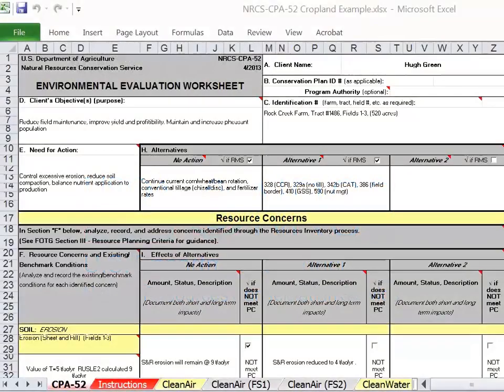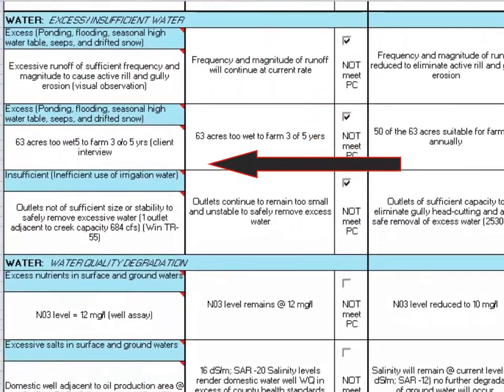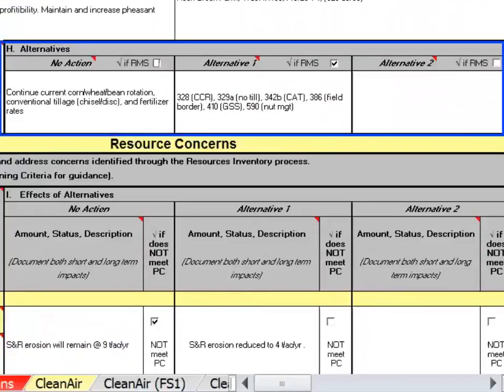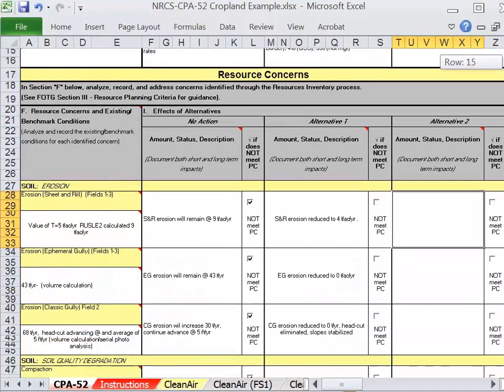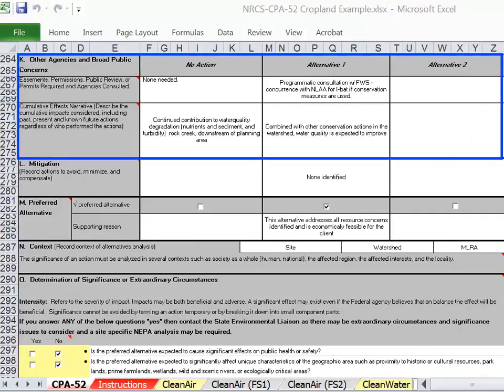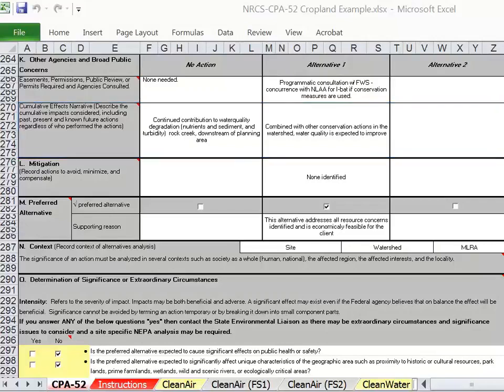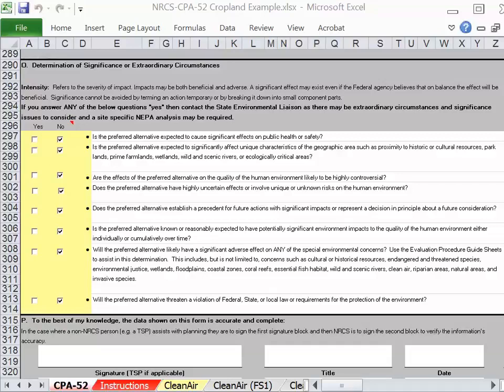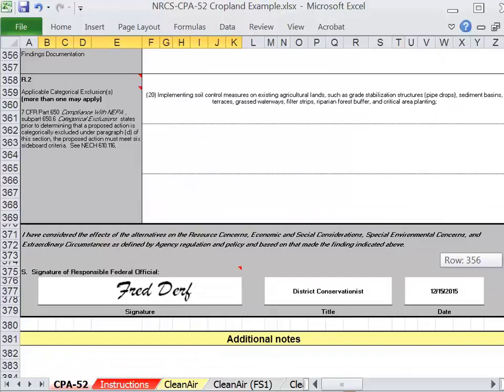NRCS-CPA-52 Process Review